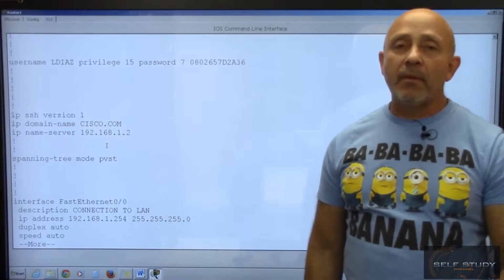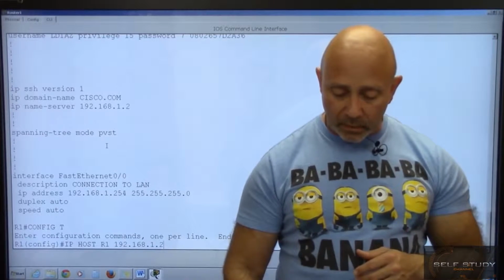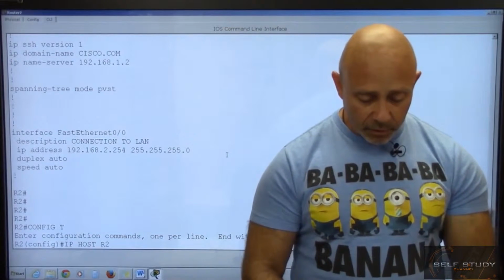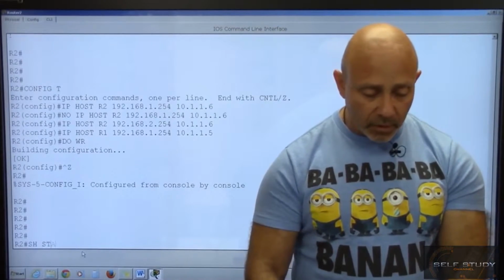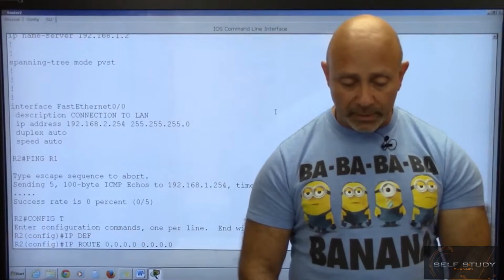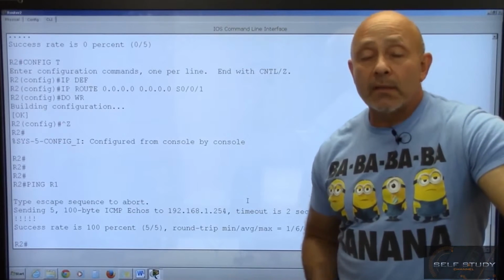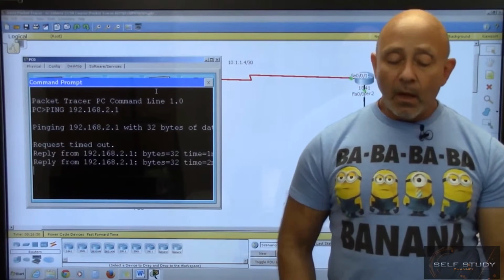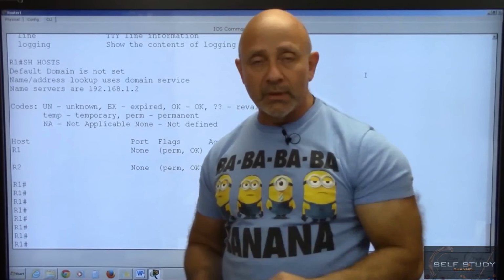CCNA Training Part 63 Configuring static host tables